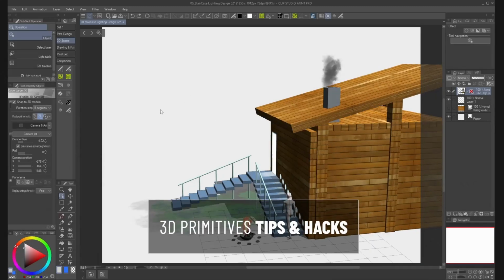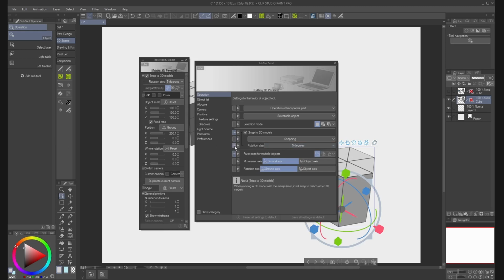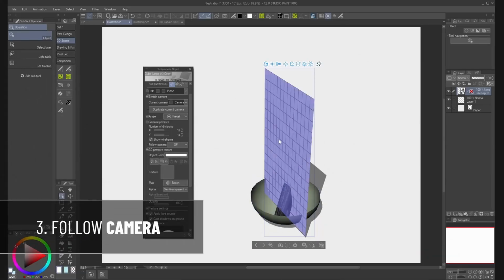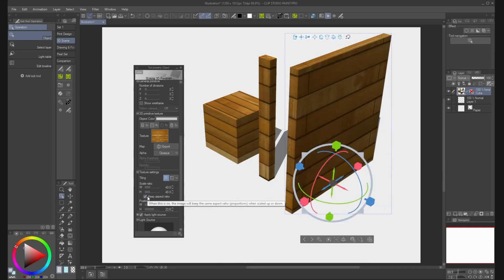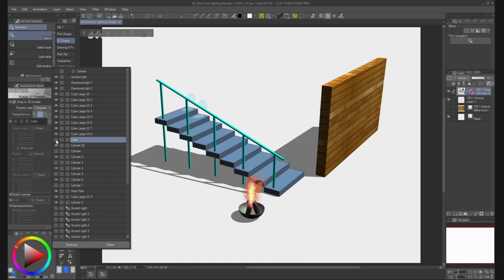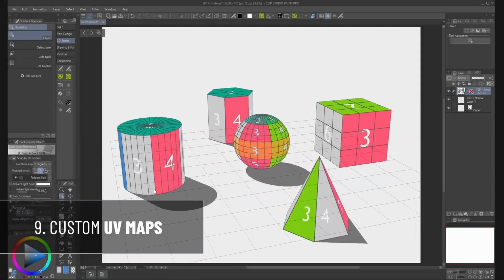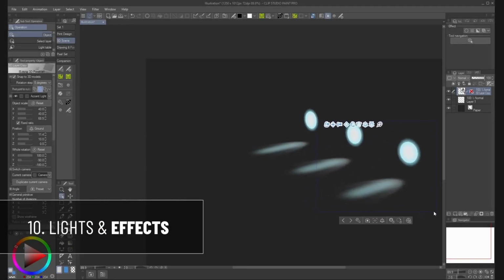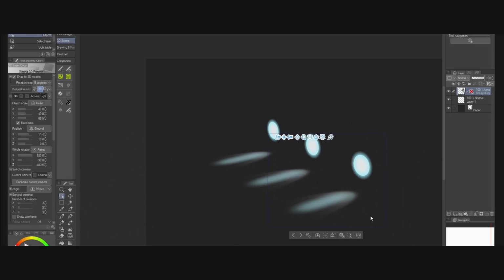3D Primitive Tips & Hacks in Clip Studio Paint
3D Primitives Tips & Hacks.

Backgrounds with 3D in Clip Studio Paint (3D for beginners)

00:03 Intro
00:26 Custom 3D Workflow
02:45 Custom 3D Shapes
04:18 Follow Camera
05:39 Texture & Tiling
06:44 Open 3D Shapes
08:16 Object List
09:46 Pivot Point
10:35 Aligned Copy-Paste
11:20 Custom UV Maps
12:42 Lights & Effects
14:47 Summary & Outro